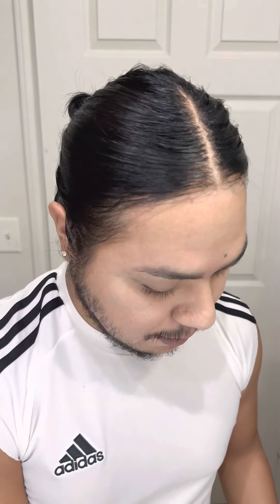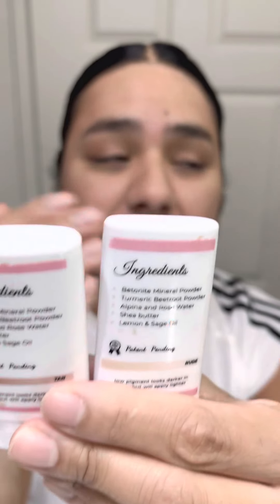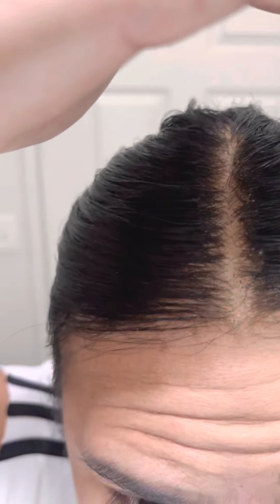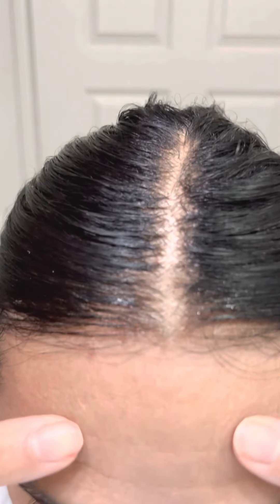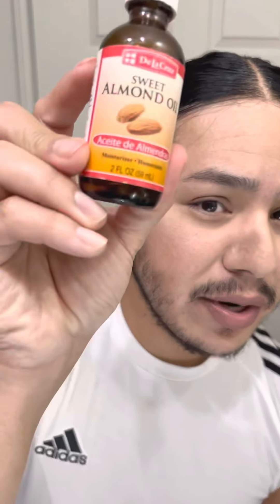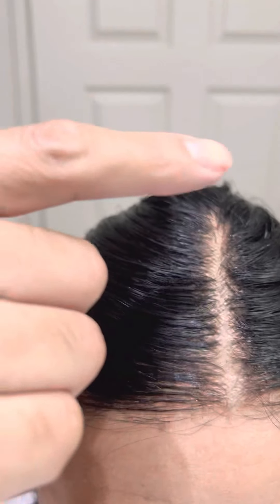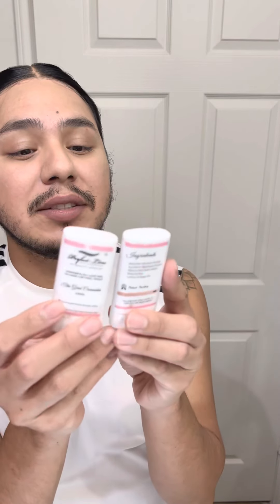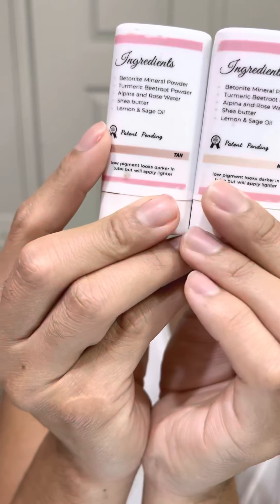Perfect Line Swiss Knot eraser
The perfect line Swiss knot eraser.

I used color Nude and Tan.